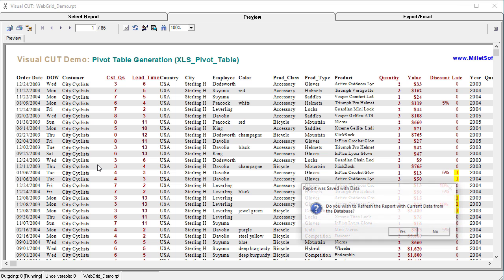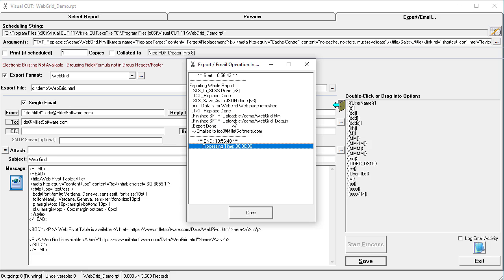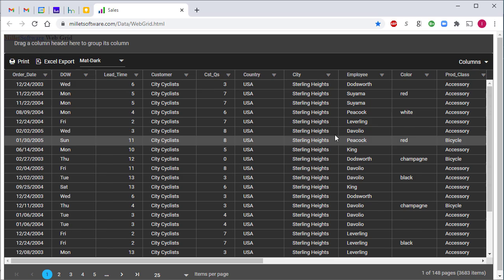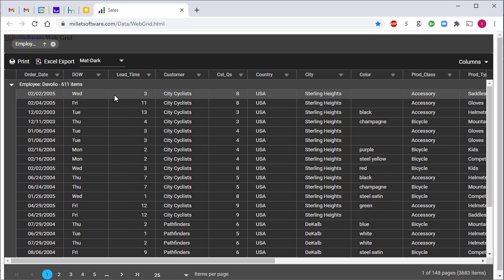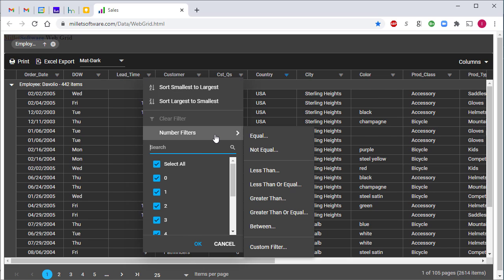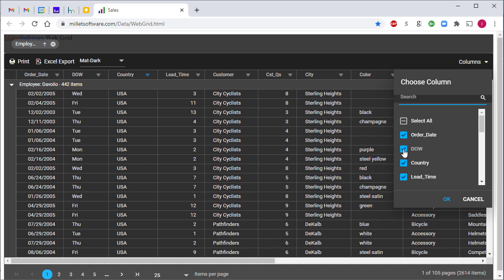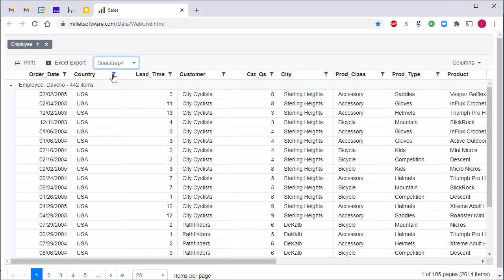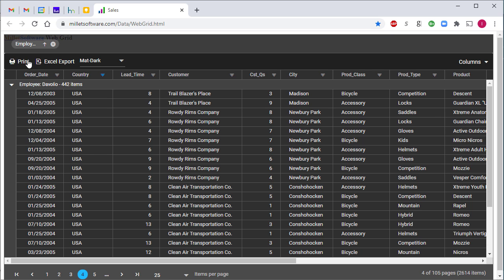Visual CUT Exporting a Crystal Report to an Interactive Web Grid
Demo of exporting a Crystal report to an interactive web grid. The process takes care of SFTP uploading the resulting files and emailing a recipient a hyperlink. Grid provides options to Group, Sort, Filter, and Reorder columns.  These choices are persisted to each user's web browser.